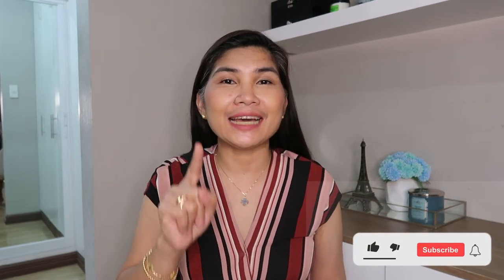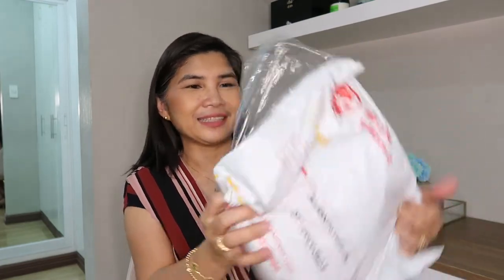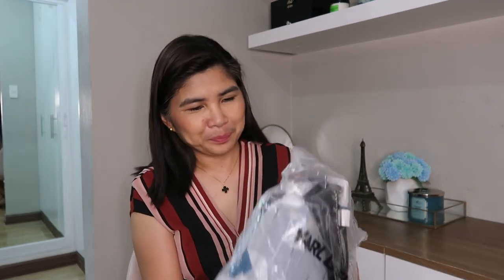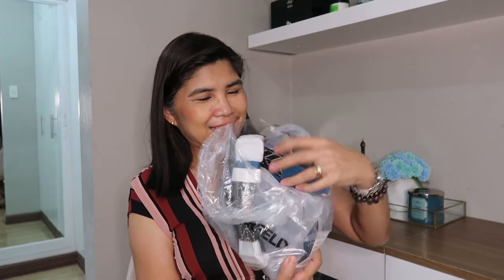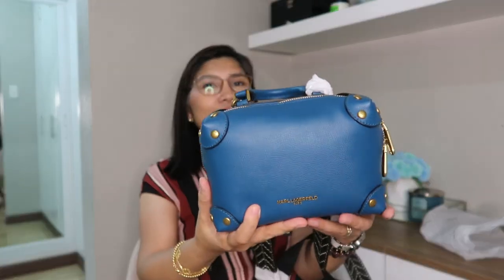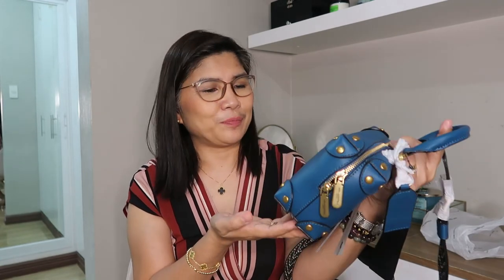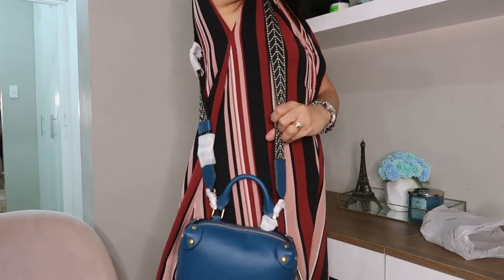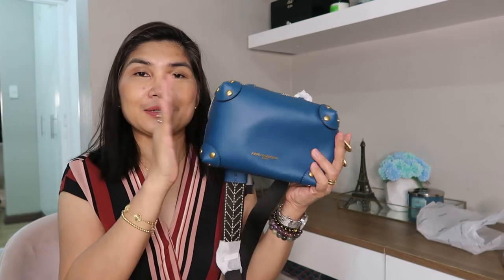Unboxing: Karl Lagerfeld Crossbody Bag - Looks like the Louis Vuitton Petite Malle Souple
Sharing my unboxing of my first KarlLagerfeld crossbody bag. I got this one because i liked the color and the design. The color is deep sea. The design is a dupe of the LouisVuitton Petite Malle Souple. Enjoy watching and hope you like the video. Dont forget to leave a comment also.